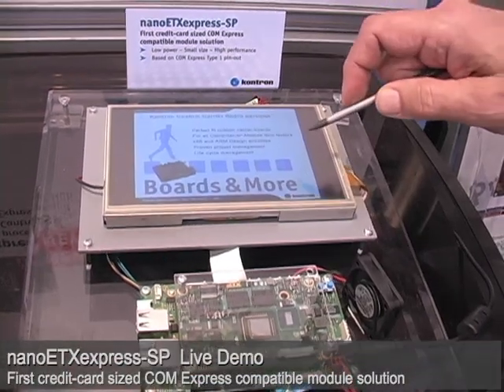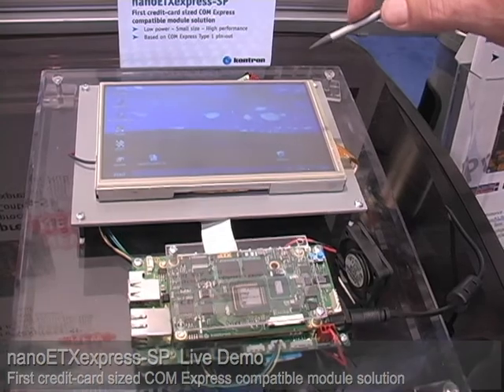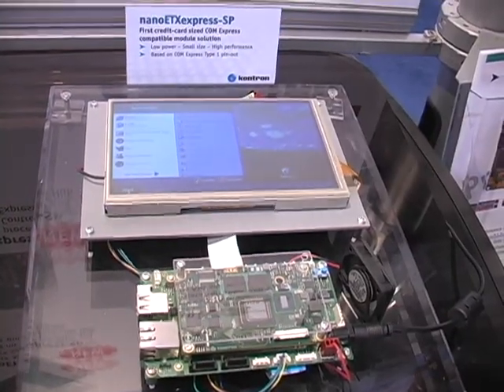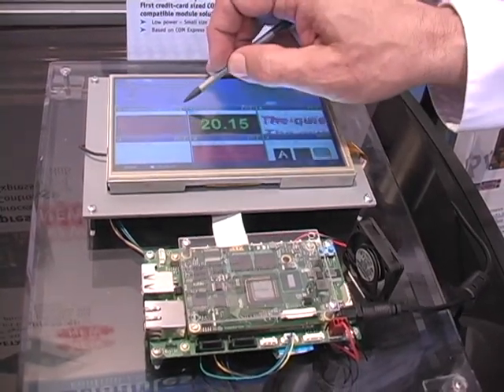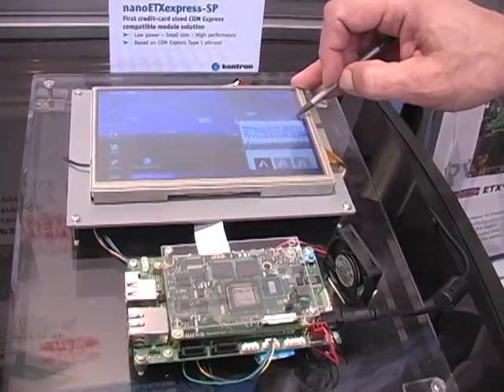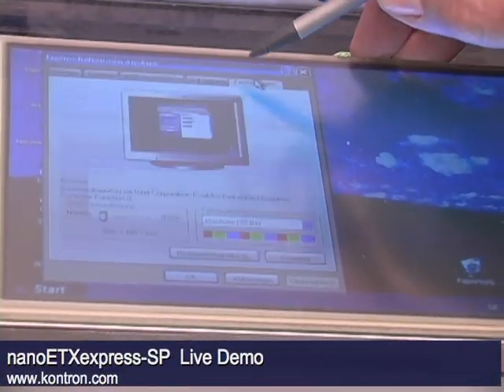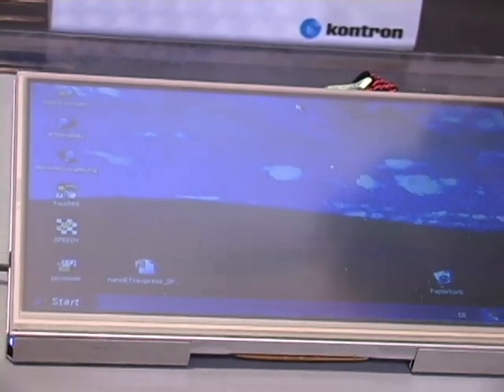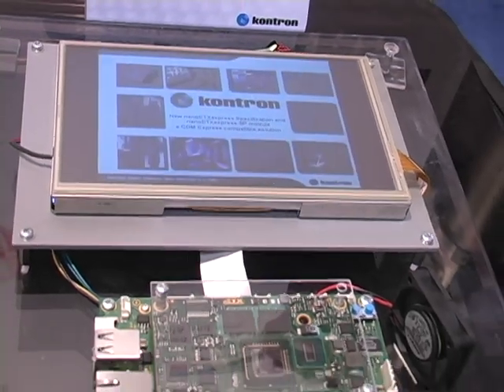Kontron nanoETXexpress-SP- based on the Intel Atom Processor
nanoETXexpress-SP Demo based on the intel atom processor.  nanoETXexpress is a low power, credit-card sized specification for computer-on-modules.